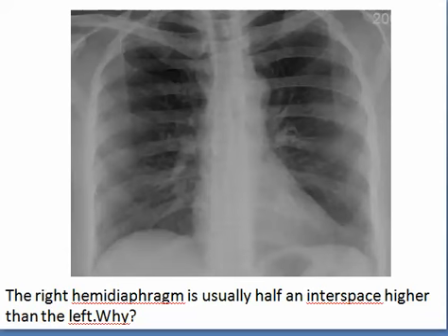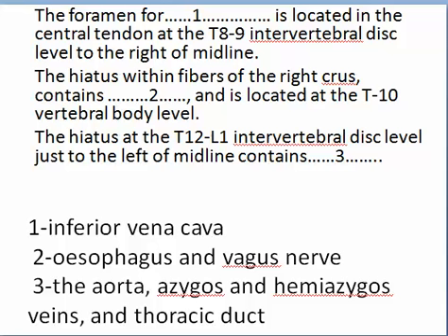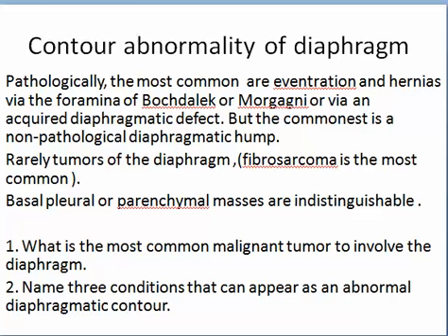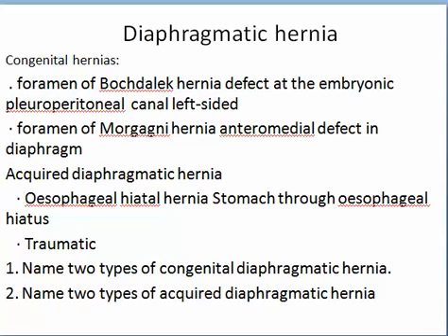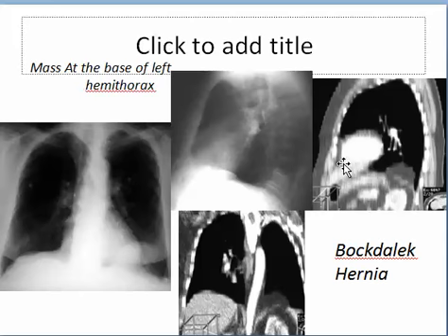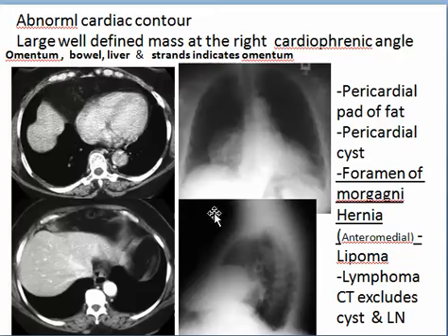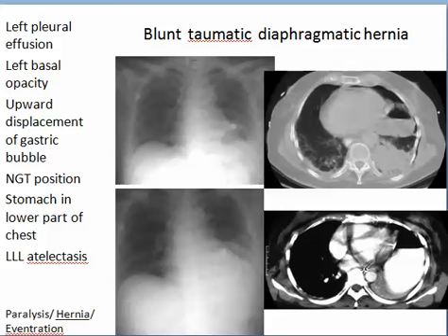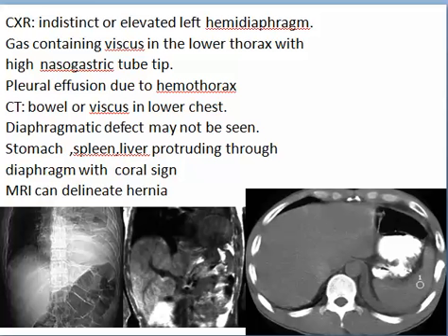2017 07 09 CH 7